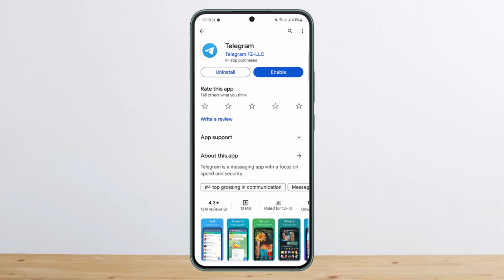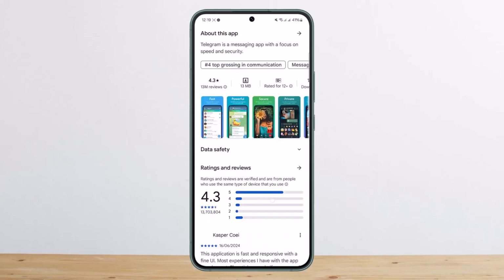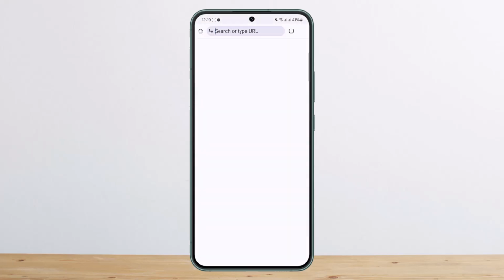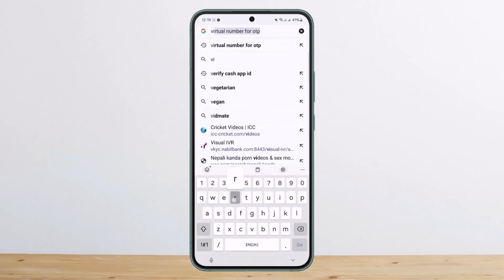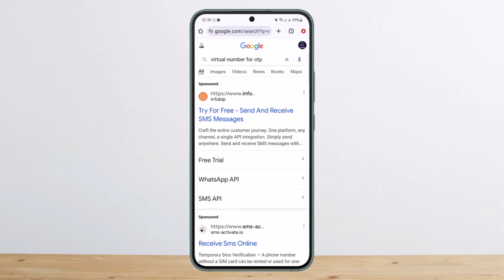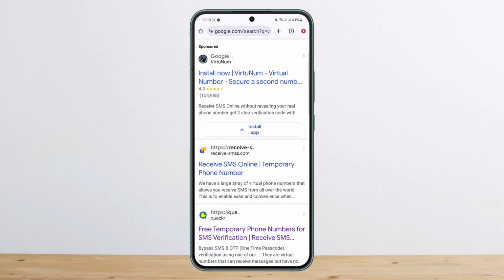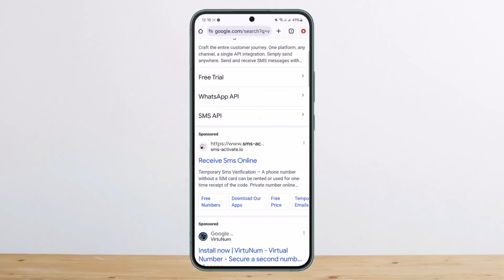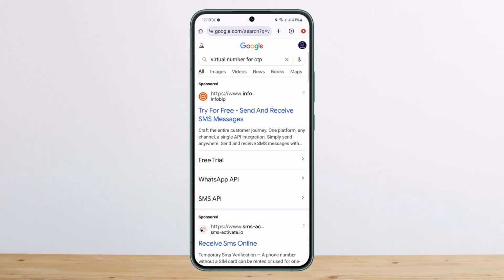How To Make Telegram Account With Gmail !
In this tutorial video, I will simply show you how to make telegram account using Gmail. So just make sure to watch this video till the end.

~ Video Chapters:
0:00 Introduction
0:11 Overview & Guide
1:23 Outro